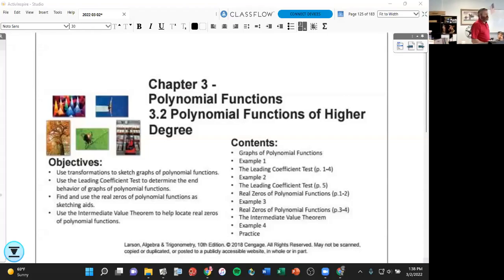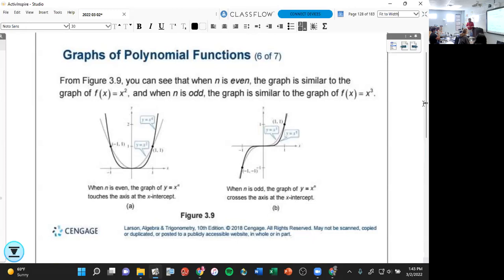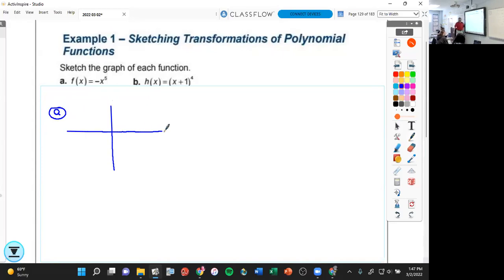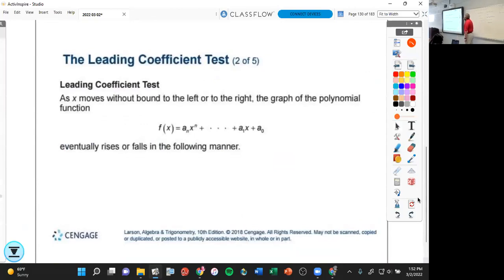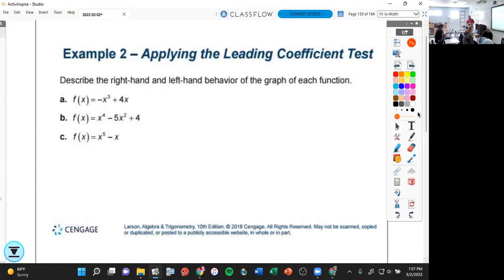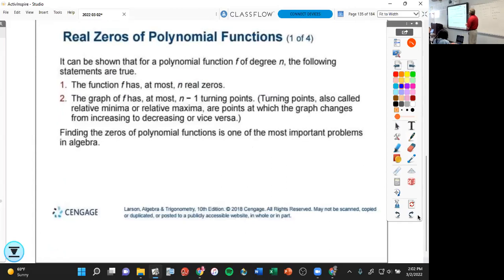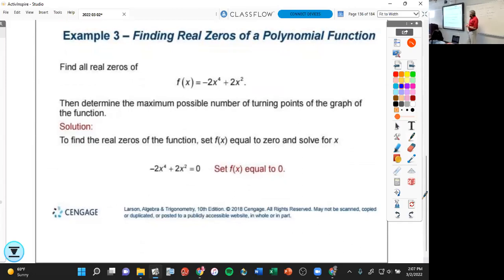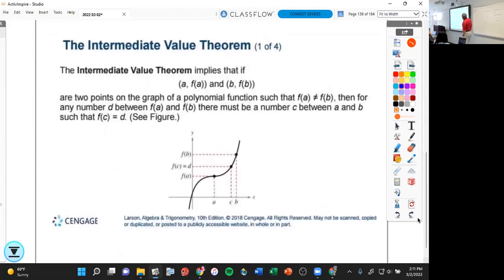3-2 Polynomial Functions of Higher Degree (6th Period) (Part 1 of 2)